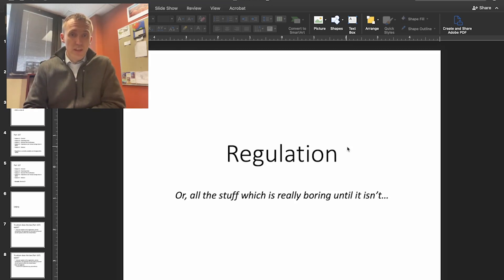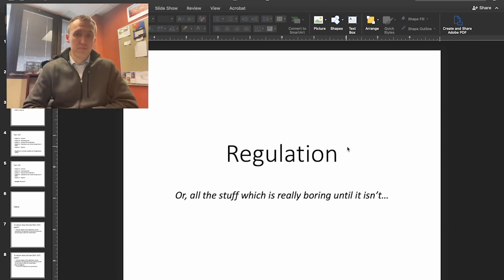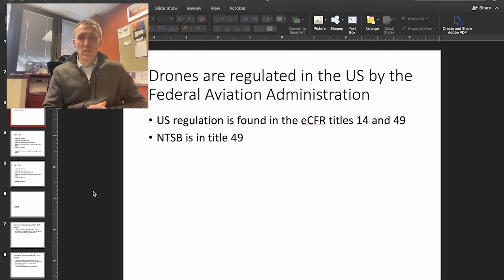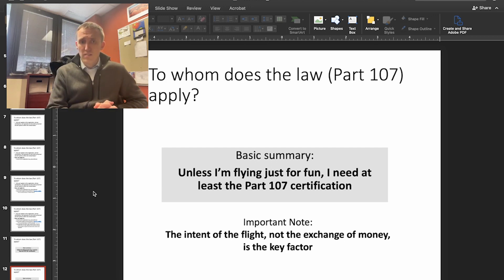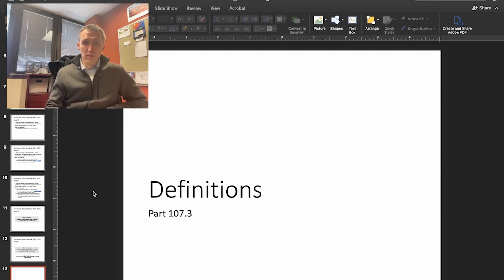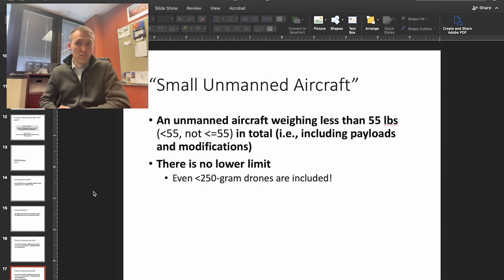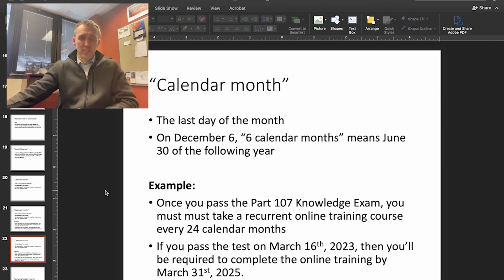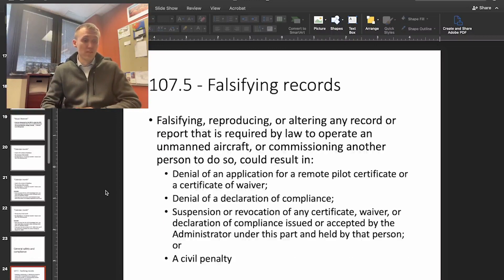FAA Part 107 Test Prep - Regulations Part 1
In this video Dr. J discusses Regulations that are a part of the FAA's Part 107 knowledge exam. This is part of a video series preparing students for the Part 107 small UAV exam from the FAA.